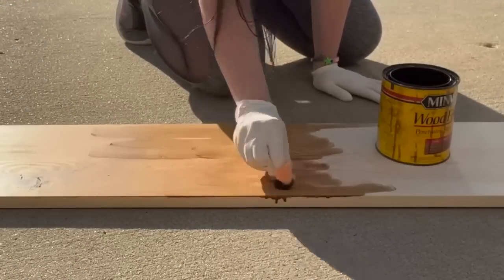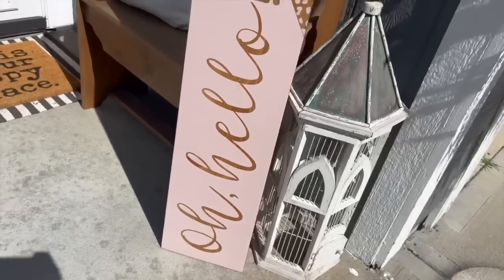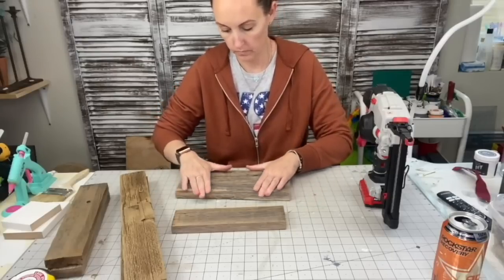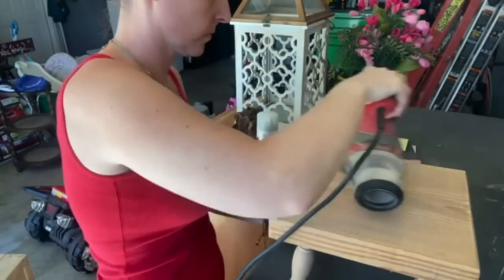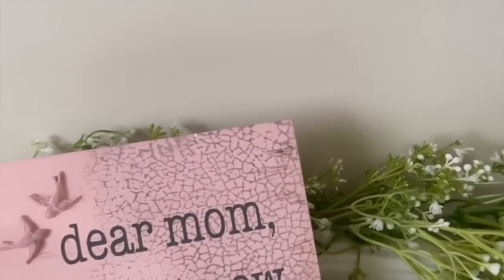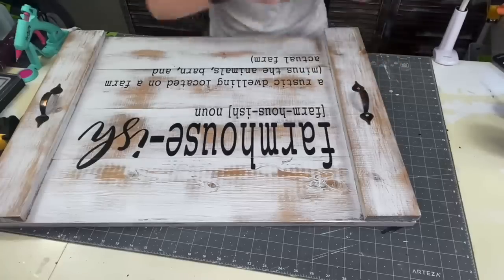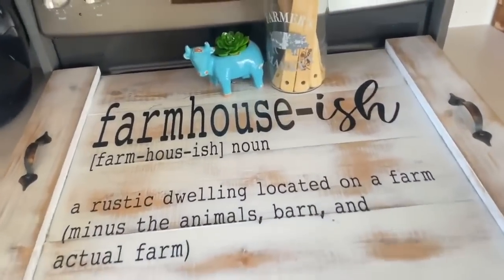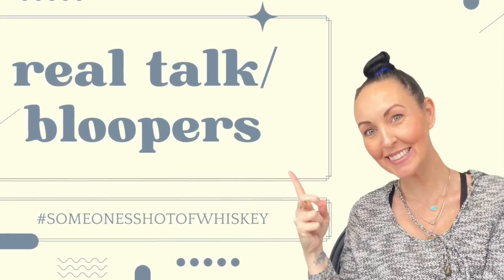10 WOOD DIY'S - these are my favorite! DIY wood home decor - wood projects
I know y'all love wood diy's so I wanted to show you some of my favorites. Some you may have never even seen before .. If you are someone who loves creating with wood please make sure to drop me a comment down below so I can create more.